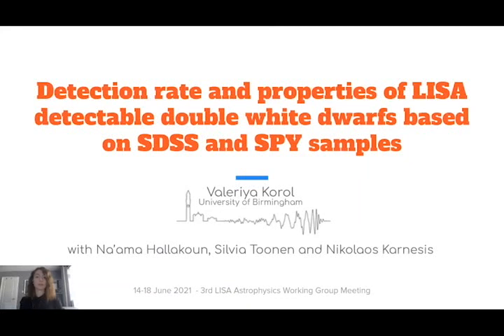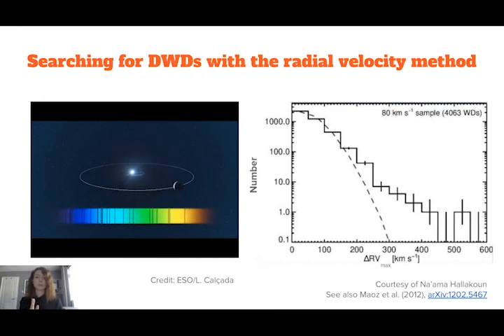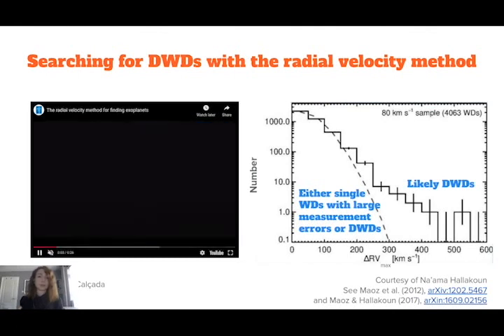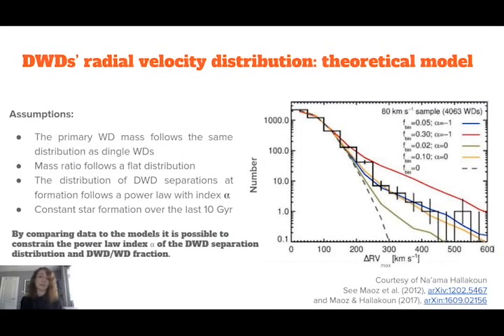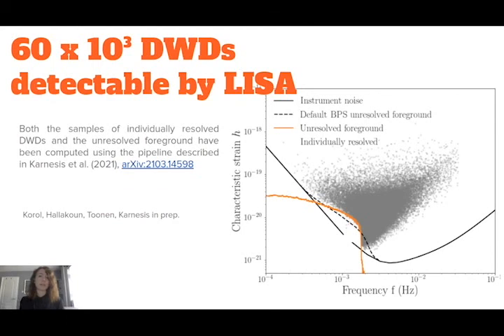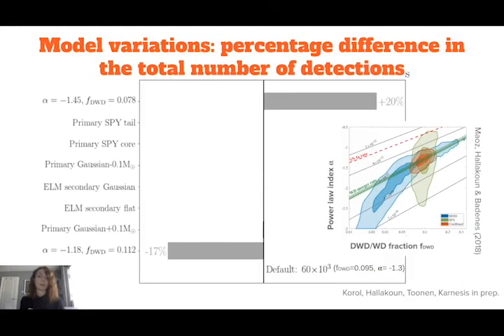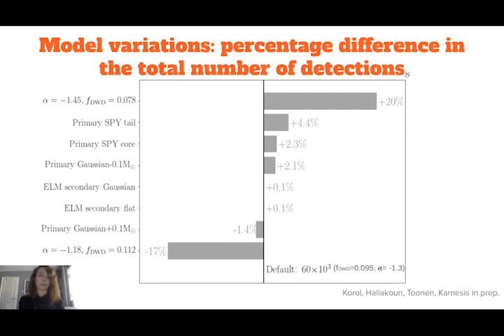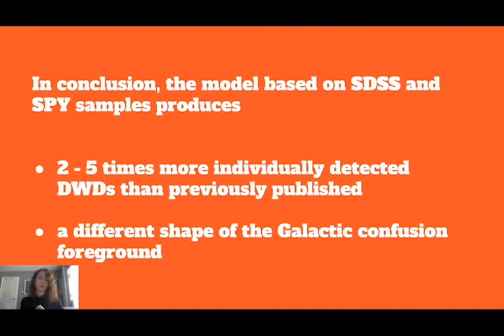Korol V.: Forecasting the Galactic double white dwarf population detectable by LISA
Speaker: Valeryia Korol (University of Birmingham)
Title: Forecasting the Galactic double white dwarf population detectable by LISA based on SDSS and SPY obse
Abstract:
Constructing realistic models of the Galactic double white dwarf (DWD) population is critical for the LISA mission to quantitatively define its science objectives and to estimate to what degree the Galactic foreground will affect the detectability of the other LISA sources. First, I will present results of a statistical analysis by Maoz, Hallakoun, and Badenes (2018) of the local DWD population using the combination of two complementary large, multi-epoch, spectroscopic samples: SDSS and SPY. Next, I will use these results to forecast the number and the properties of DWDs accessible to LISA. I will show that the observationally-based estimates yield 1) 2 − 4 times more individually resolved DWDs compared to the binary population synthesis-based forecasts, and 2) a significantly different shape of the DWD confusion foreground. Both results have important implications for the LISA mission.